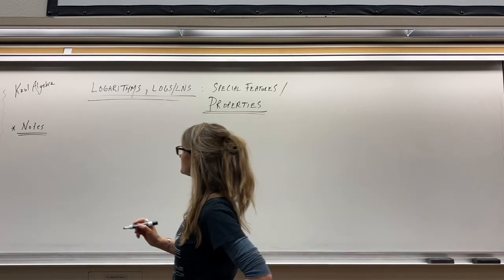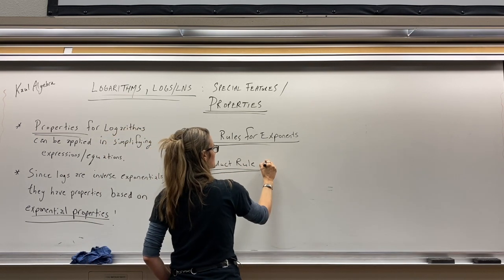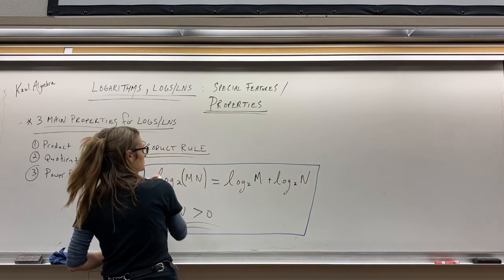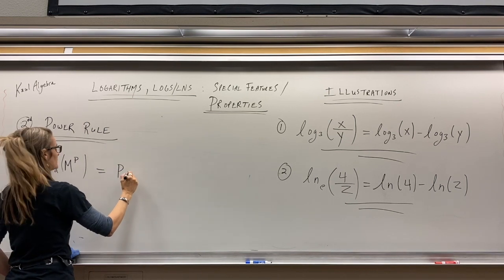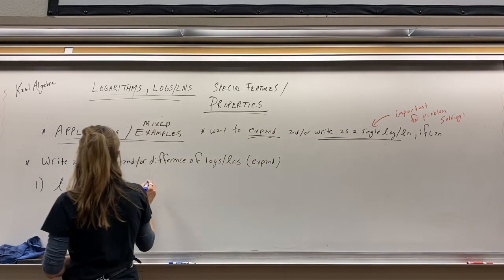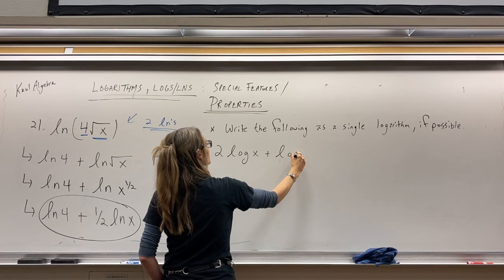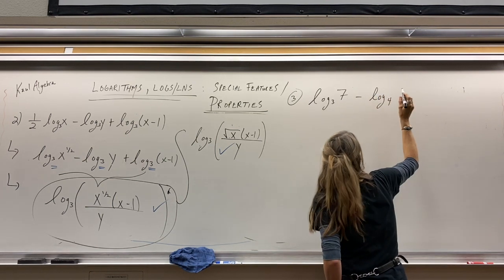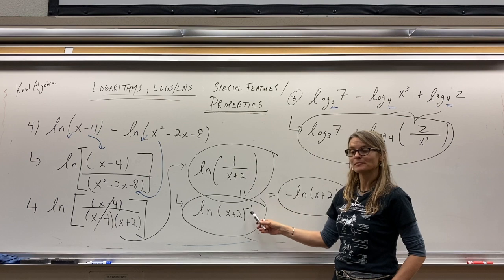Properties of Logarithms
This video is about Properties of Logarithms